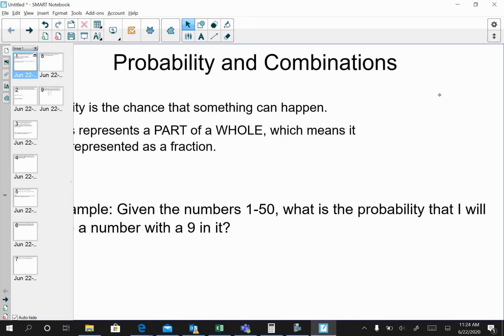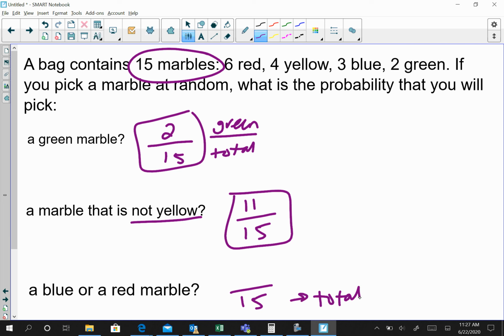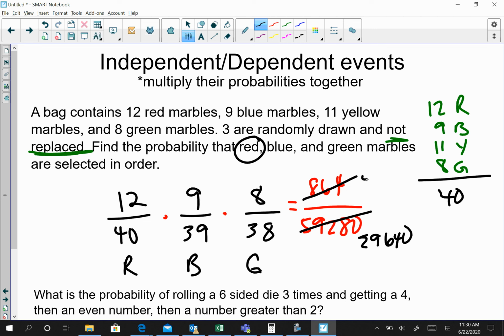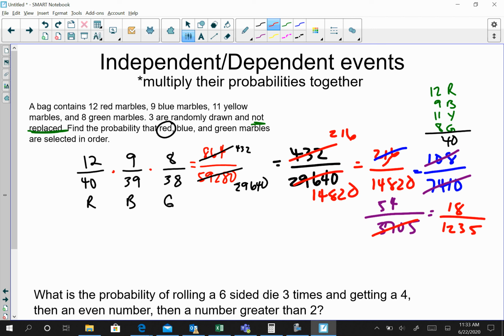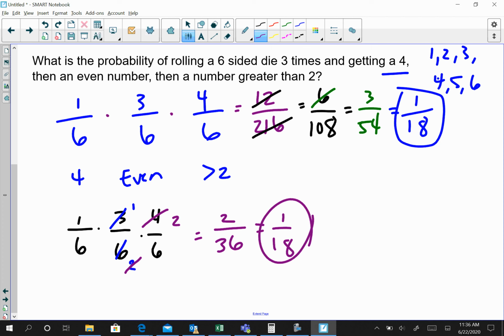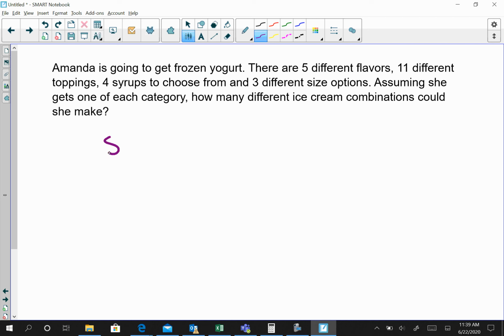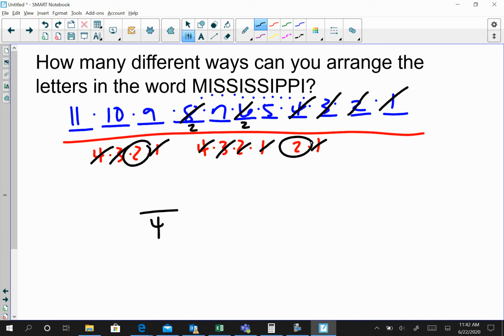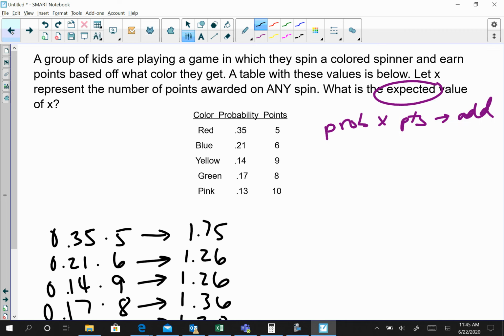probability and combinations